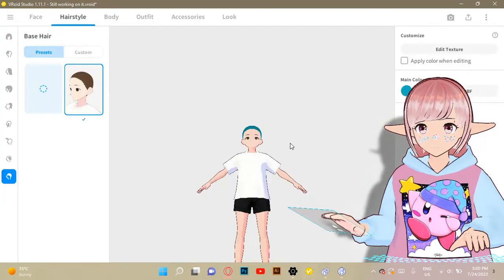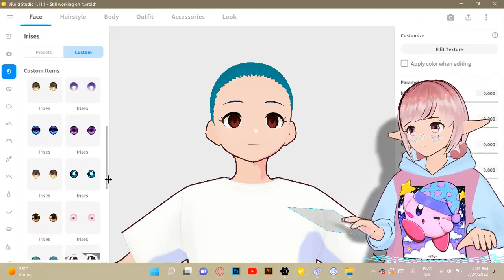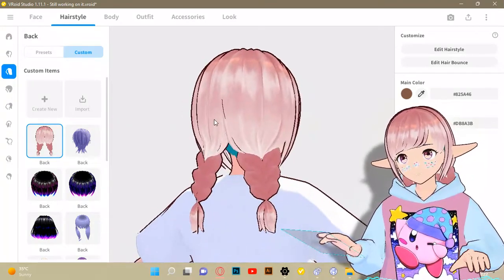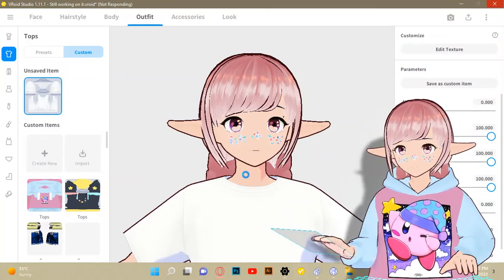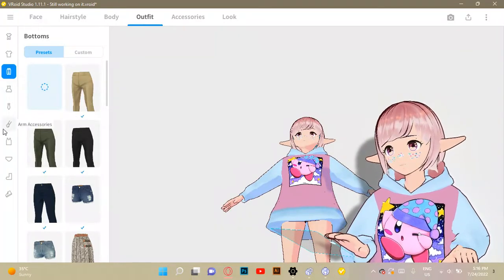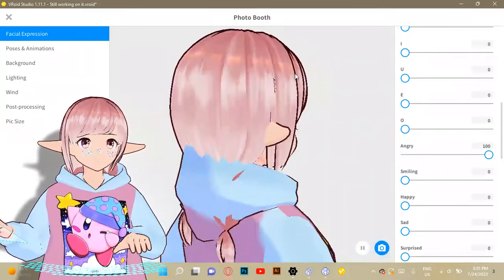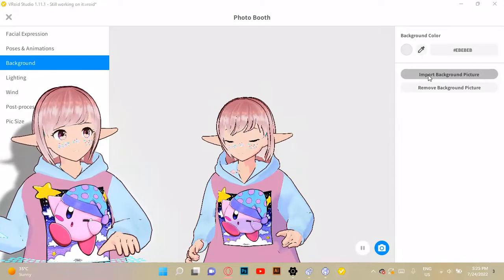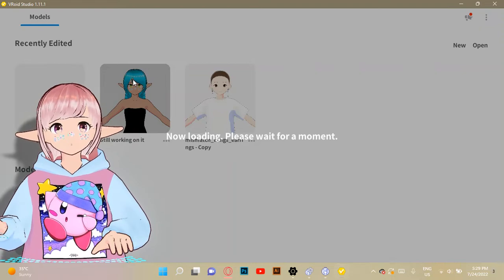Model Making in Vroid for Beginners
Hi there!

My name is Mars Yuu and I'm your local K-pop and Kirby loving vtuber.

this video was my debut video: I didn't know what to say or do in my debut, So I just went with how did I make my avatar in Vroid Studio.

Thanks!!